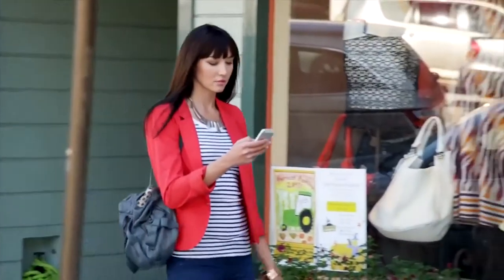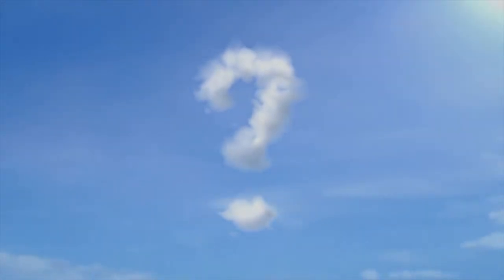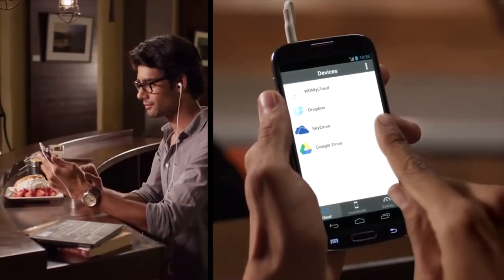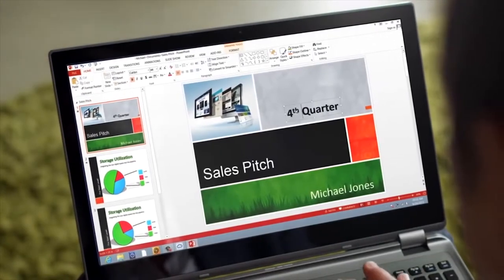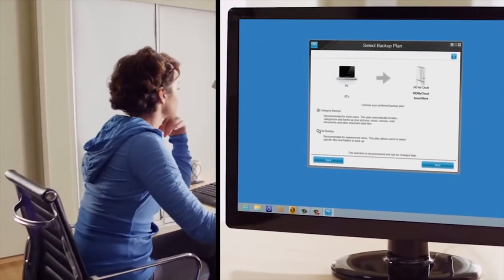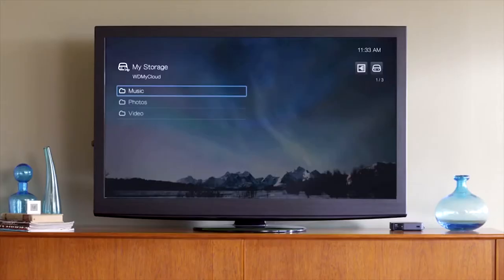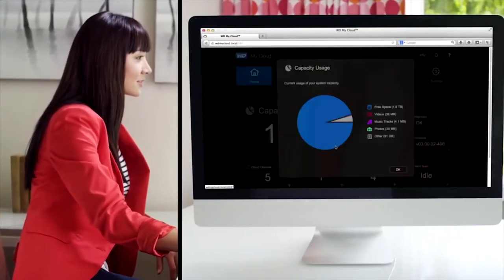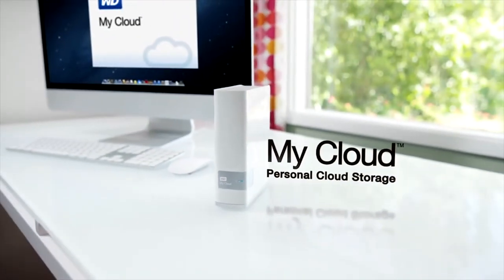Western Digital My Cloud Personal Hard Drive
This Western Digital My Cloud Personal Hard Drive is a great way to keep your photos, files and videos in the same place. You can share and access your files at any time via the My Cloud mobile app, freeing up space on your devices.